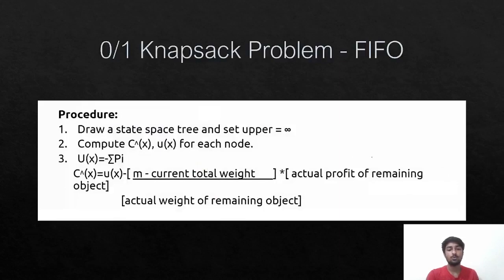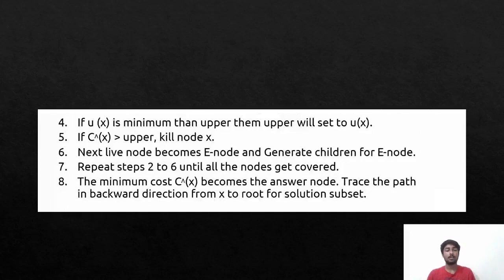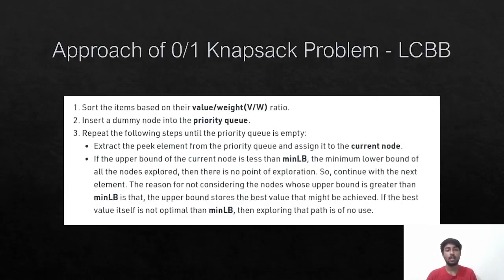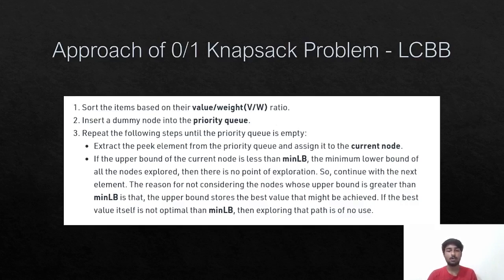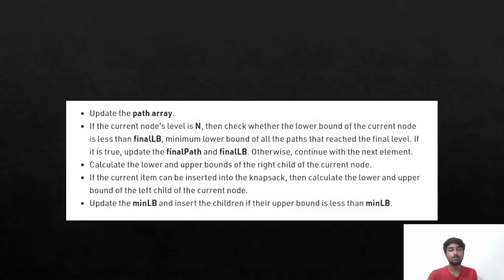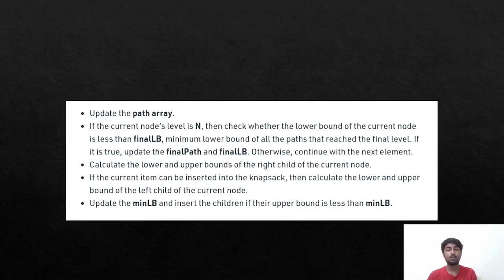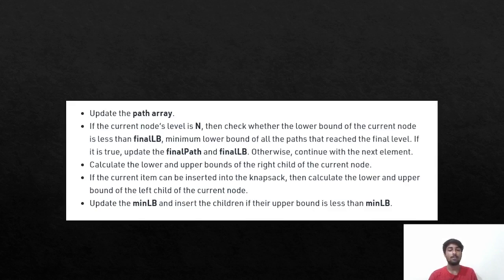0/1 Knapsack Problem - ADA Video Blog